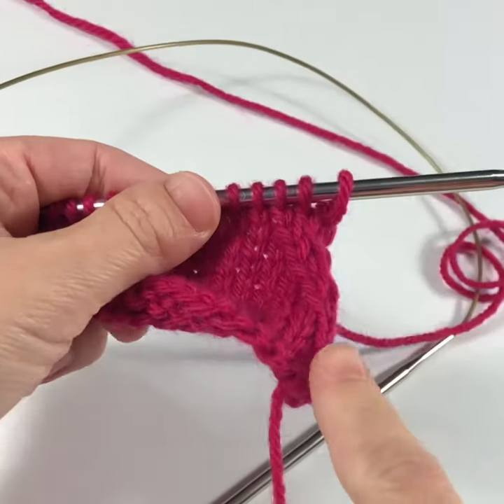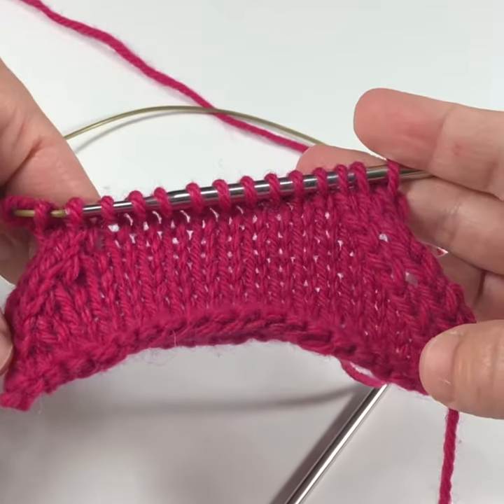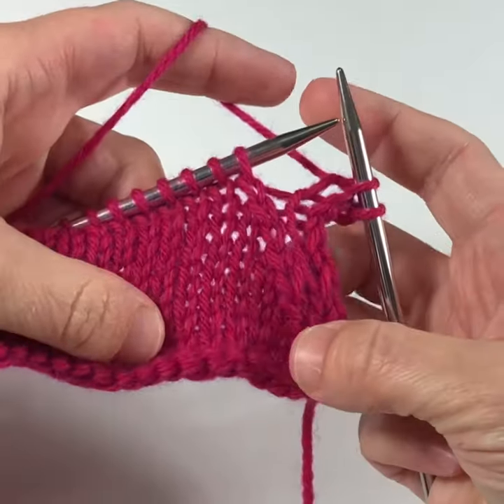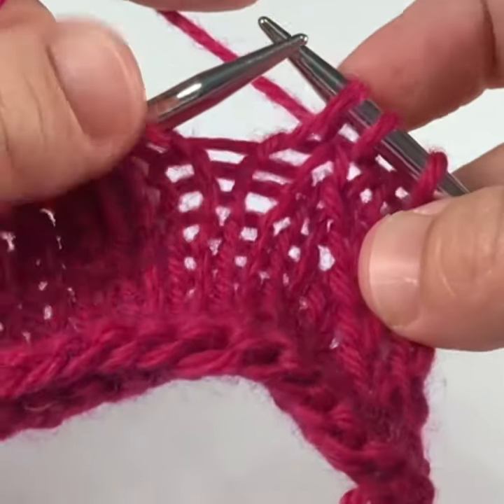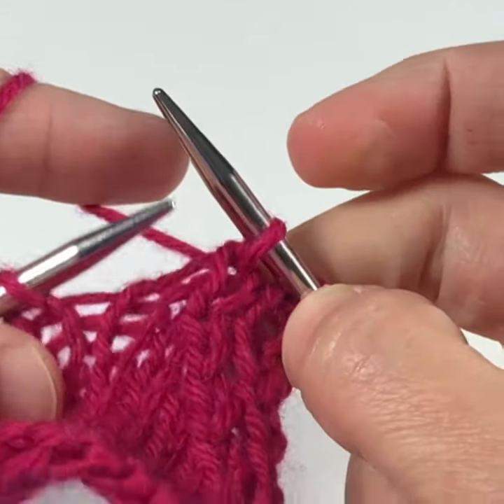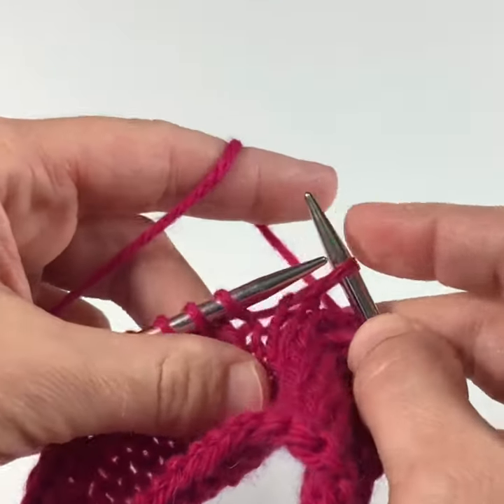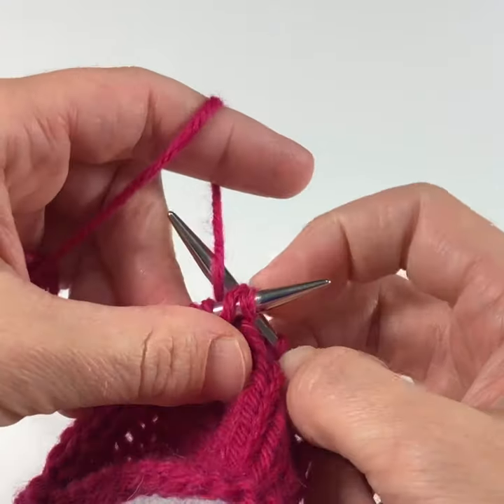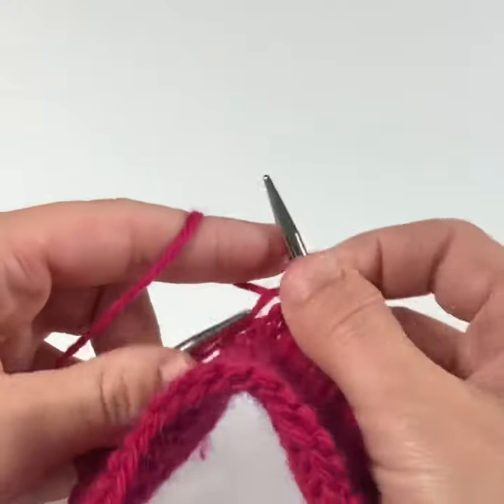SSK knitting decrease tutorial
How to work an SSK (slip, slip, knit) decrease. SSK is a left-leaning decrease and is a mirror image to the k2tog decrease. Use it for fully fashioned shaping in garments! Tutorial by knitting instructor and knitwear designer Shaina Bilow